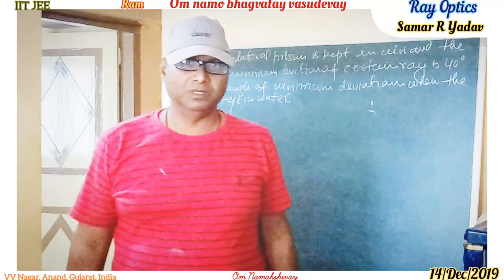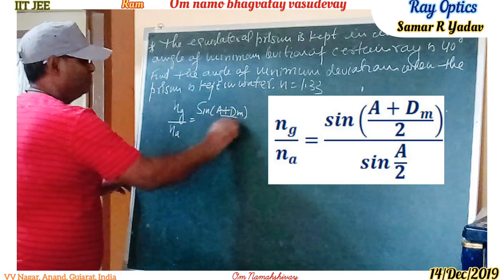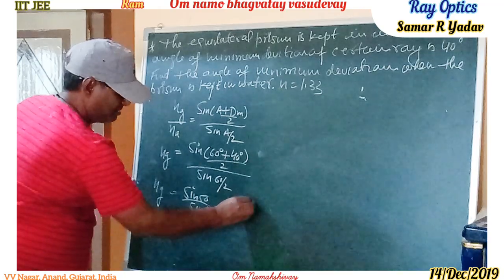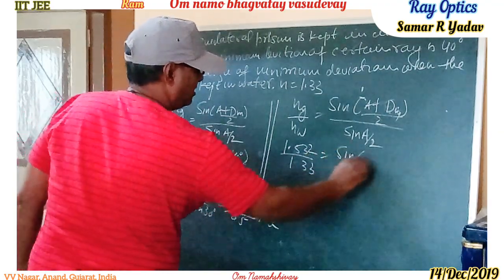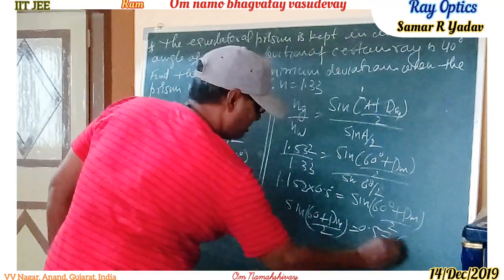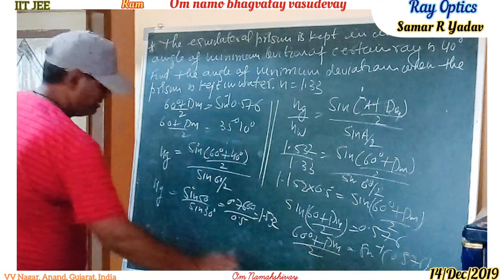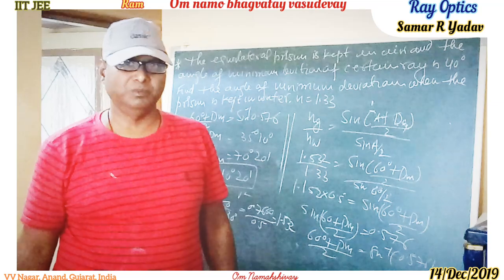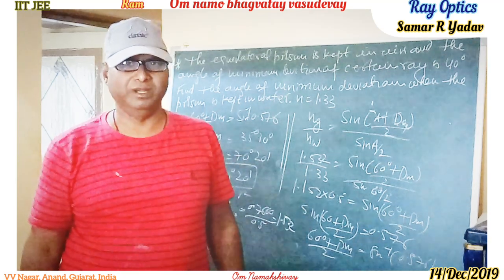Numerical based on angle of minimum deviation [IIT JEE/NEET]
Here's an explanation of numerical based on angle of minimum deviation from Ray Optics